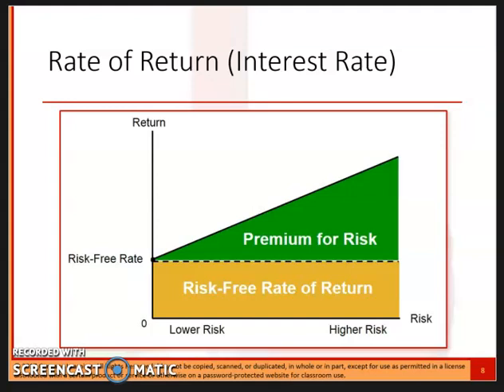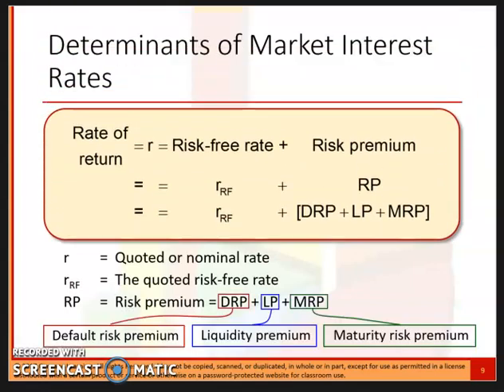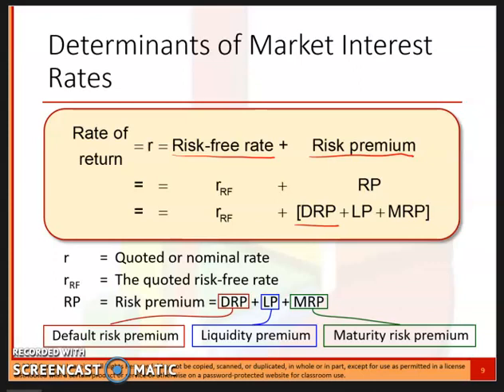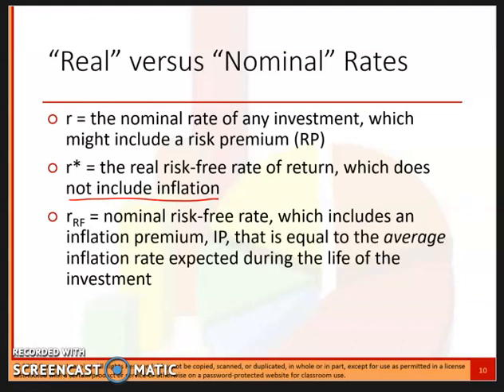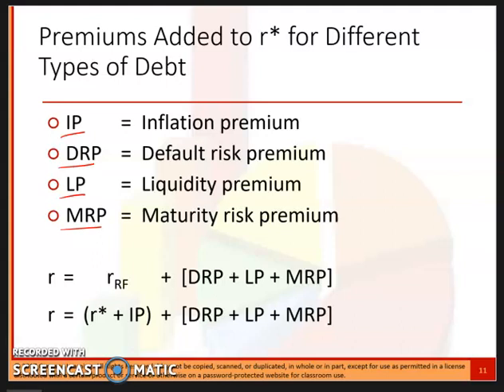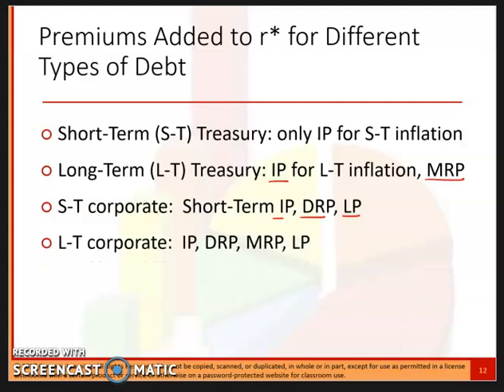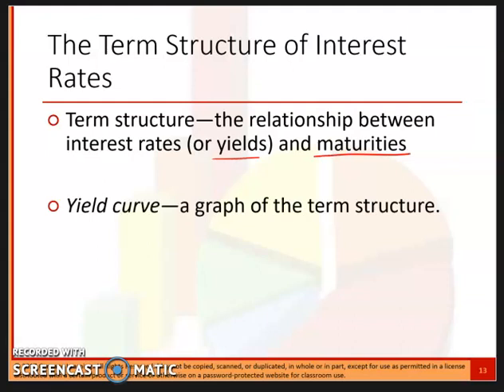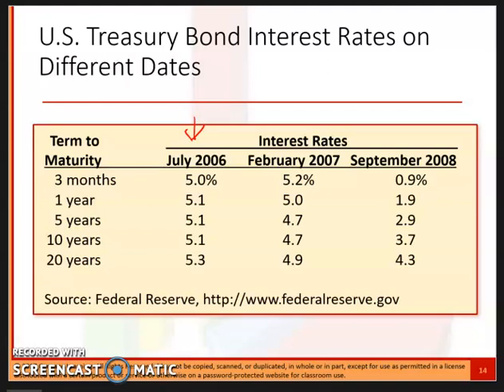CFIN6 Chapter 5 2